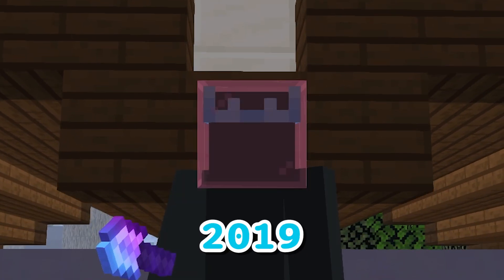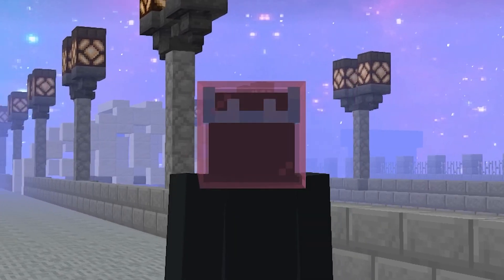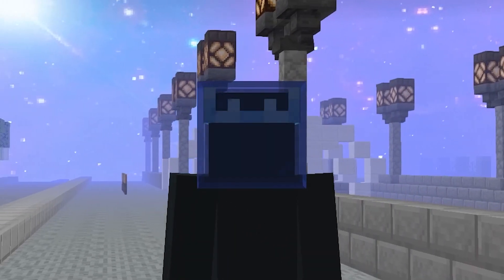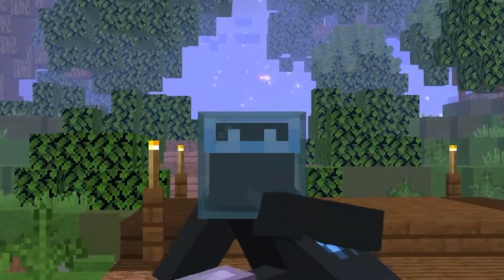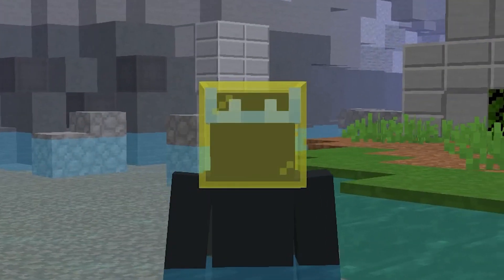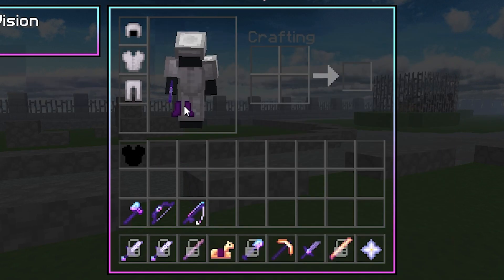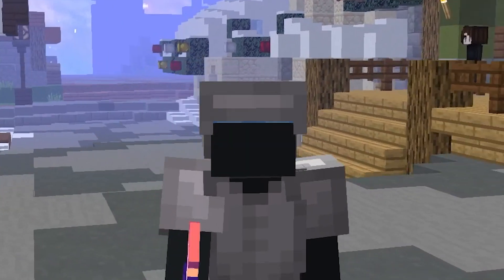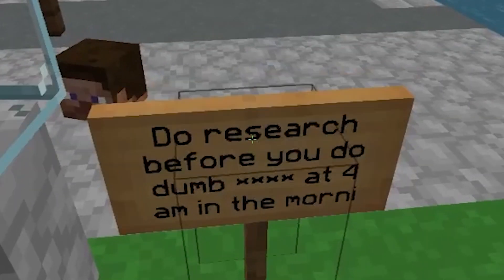How Someone Lost 2 Billion coins in ONE CLICK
Channel from weckman06 - Thanks for the help with this video :)

I do take contraband,

In this video I covered the story about weckman06 his crystal boots on the biggest server in minecraft Hypixel Skyblock. While playing the most popular gamemode Hypixel Skyblock. In this video weckman06 Lost 2 billion coins after watching a technoblade video.

His boots would fit very well in swavy his pure black exotic collection. And would be worth billions of coins. one of the rarest exotics on the entire server.